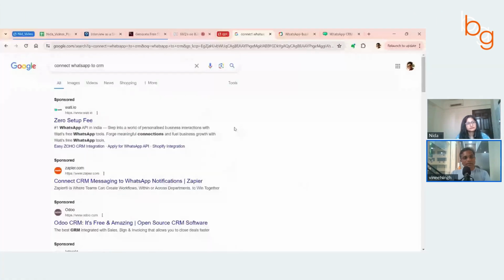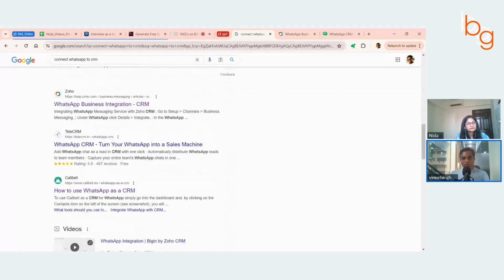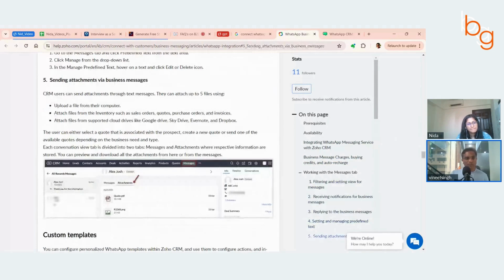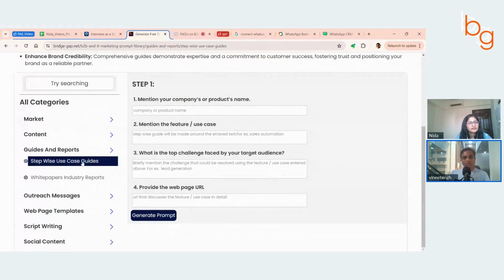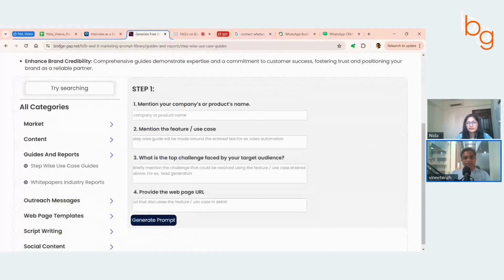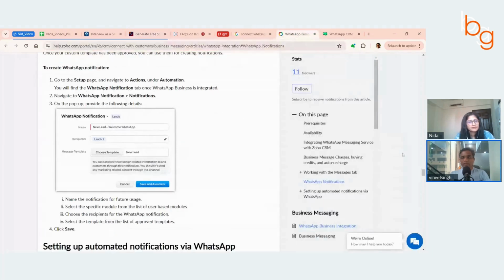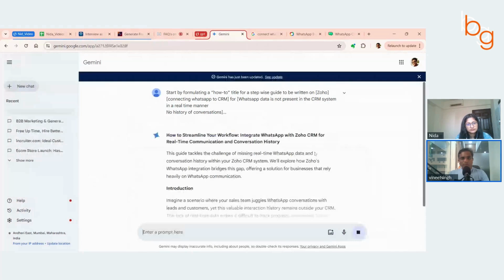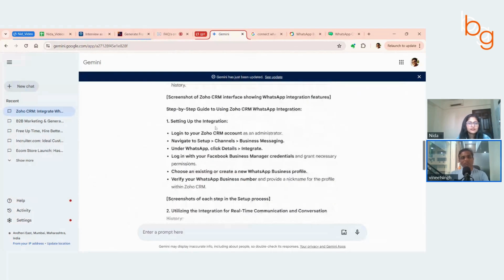FREE AI Prompt to make Use Case Guides in MINUTES! |FAQs on B2B and IT Marketing |Bridge Gap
In the next episode of 'FAQs for B2B and IT Marketing', our founder Kaushik Mhadeshwar discusses 'How to make a use case guide around your product features using GPT ?' with our guest Nidaa Koreishi.

New Series, New Topics, Everyday!

About Bridge Gap:
At Bridge Gap, we help B2B businesses build sales engines that ignite growth. Get your own custom-managed B2B sales team now.